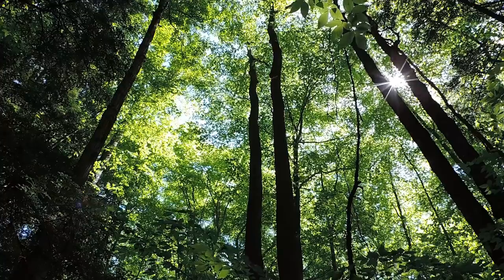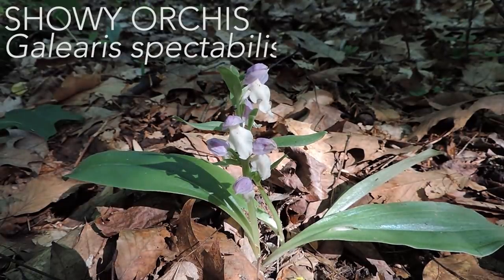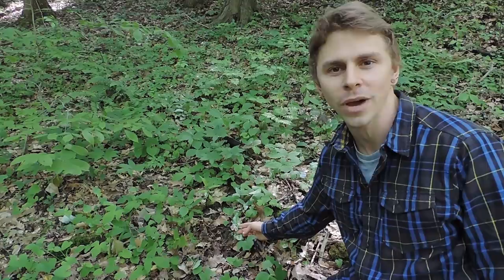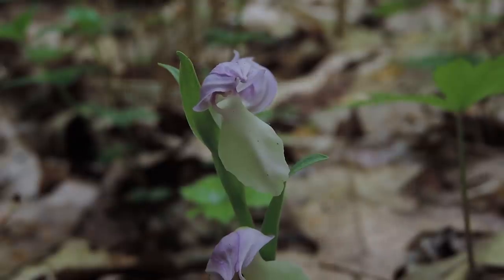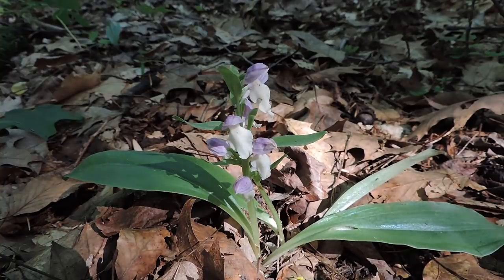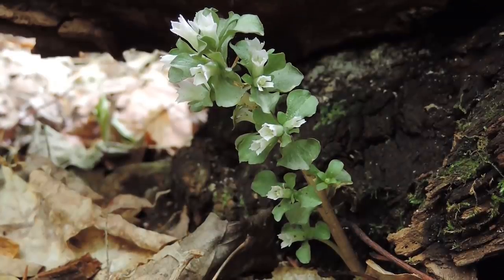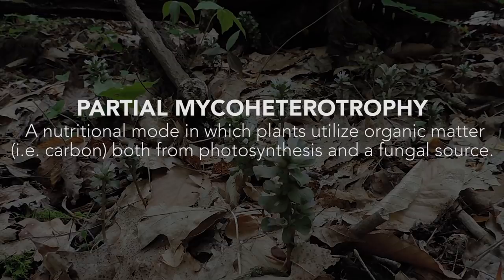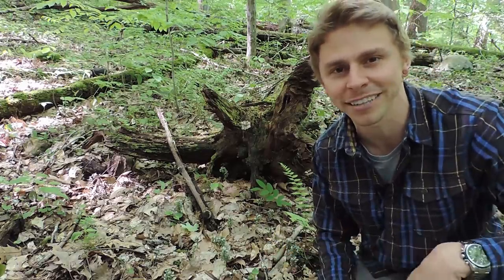What's Not To Love About These Wild Plants?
In this video, we take a look at a few plants that are too easy to love.